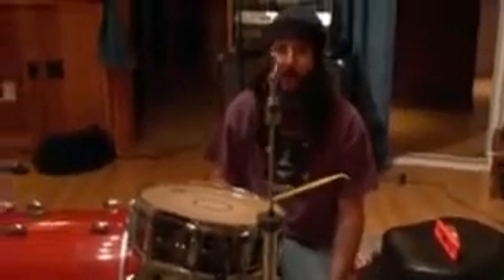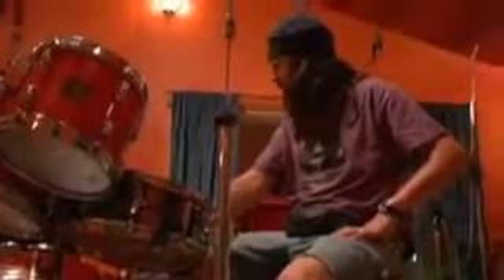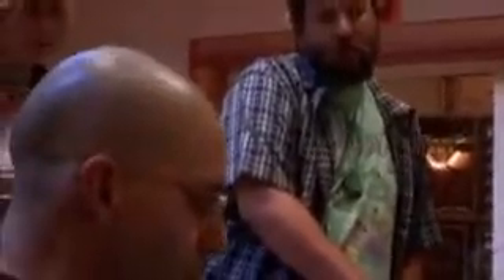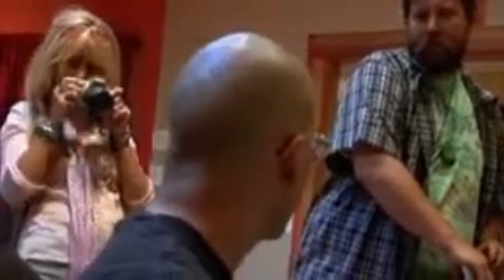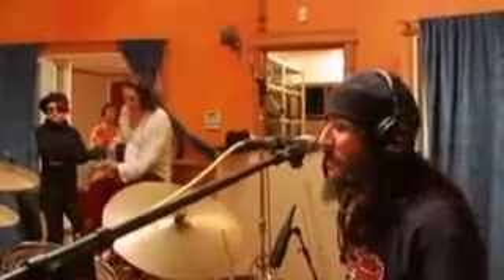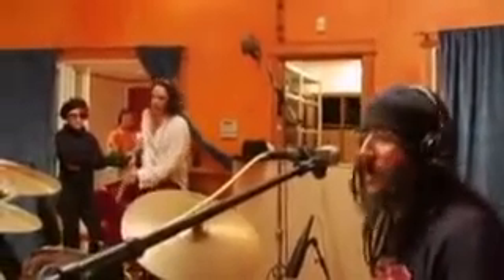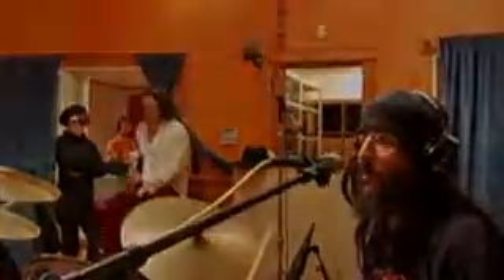Drum Set Up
Les Claypool portraying "Lap Dog," the jam band drummer for Electric Apricot.  Setting up in the studio for the big debut album.